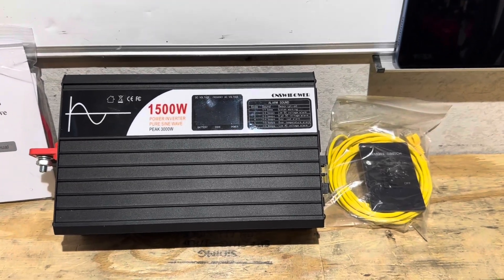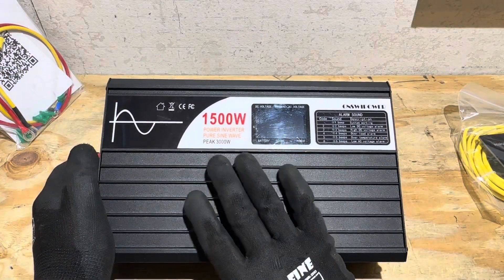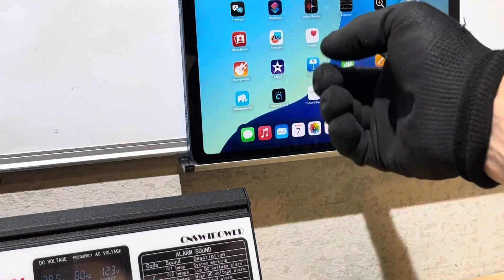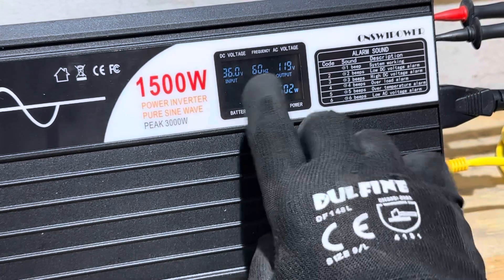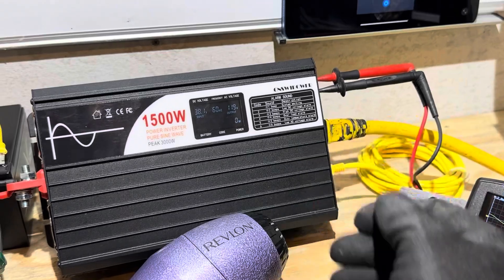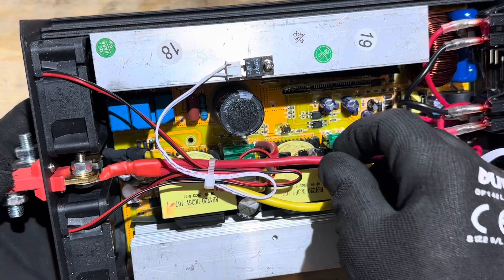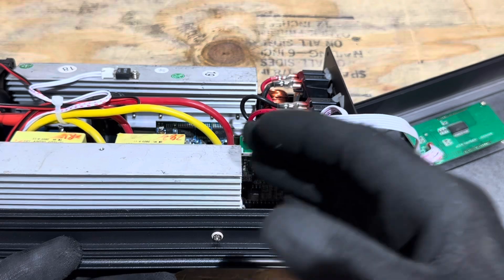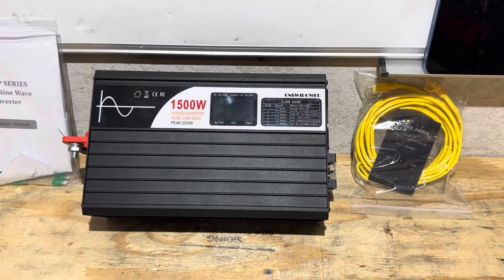Review, Teardown & Full Load Pull: CNSWIPOWER 1500W Pure Sine Wave Power Inverter with Bluetooth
Review of the newest release power inverter from CNSWIPOWER. Budget priced, Bluetooth inverter. The same load test I ran on this inverter killed a $450 power station from Oupes. Here is the Oupes video
Did the CNSwipower fail too? Watch and find out! This inverter will be tested again on a large battery system soon!

CNSWIPOWER and XIJIA are the same company and same product! XIJIA was their original company name!
This is link to NON Bluetooth 36V inverter!!! The Bluetooth 36V model is currently sold out. They only brought a limited quantity of 36V Bluetooth models to North America. Again, this is the STANDARD version link. There ARE Bluetooth models currently in stock for different voltages. Check back for restocking updates on Bluetooth 36V models.

Here are other links provided to me by CNSWIPOWER. These are Amazon alternatives. I earn nothing from your purchases here. Double check these listings and the product you want!

This was an unpaid video review. I did receive a unit free of cost to test and share results with you the viewing audience and CN Swipower I earn nothing from the company. As always, I give you my honest opinion.